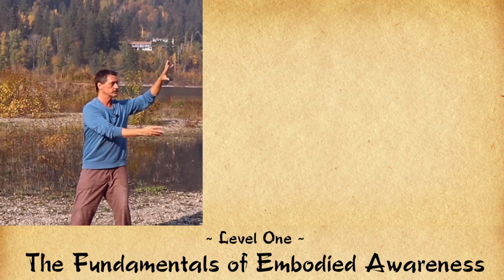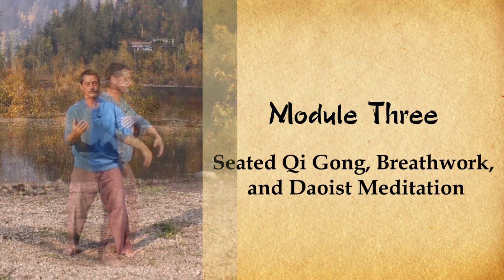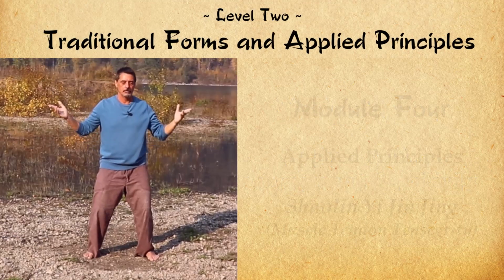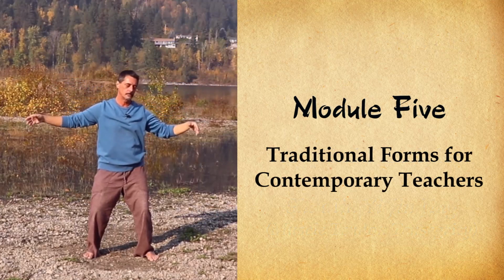Qi Gong Teacher Training (200 Hour) - Overview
Are You Interested in Becoming a Qi Gong Teacher?

If you are, I invite you to begin a life-changing journey of exploring your Self-Awareness, Conscious Embodiment, Breathwork, Meditation, Energetic Sensitivity, and Spiritual Renewal, through the practice of Qi Gong.

Your inward journey can also become a Full Time or Part Time Career, as you learn the most effective ways to share your skills and experience with others.

This ancient practice is sourced from Shaolin Buddhist Monastic training and the Indigenous Daoist Healing Traditions. Qi Gong is a path of dedicated and playful practice that reconnects you with your body, breath, the natural world, your authentic conscious self, and perhaps the mystery of life.

If you already have a personal practice, or are teaching Qi Gong and are looking for new skills, forms, and advanced principles, there are 10 levels of unique practices and knowledge to learn from in the Soma Dao program. If you are not sure if you want to teach, take your time and learn from these powerful experiences as you decide.

If you are a clinician and/or want to become a Qi Gong Therapist, this training focuses primarily on an Oral tradition of Traditional Chinese medicine but also sheds light on many of the scientifically proven skills and benefits of Qi Gong. The Medical Qi Gong (500 Hour) Program is based on the training I initially developed in 1996 for a 5-year Doctoral level program in TCM and Medical Qi Gong.

Qi Gong is a process of self-regulation, efficiency, and balance, as well as entering deep states of meditation and instinctual readiness, emotional acceptance, and Spiritual reunion.

Here is the link to the Six Month Training starting Nov 1 - 2023.

Here is the link to the 200 Hour Qi Gong Teacher Training - starting March 25th, 2024.

Here is a link to an extensive podcast interview about this practice and the approach that will be taught in the course.